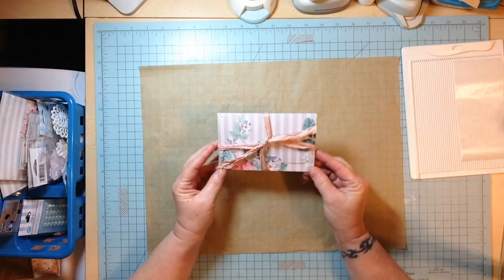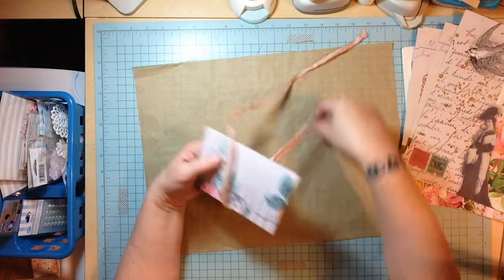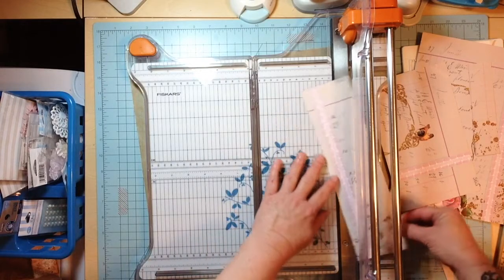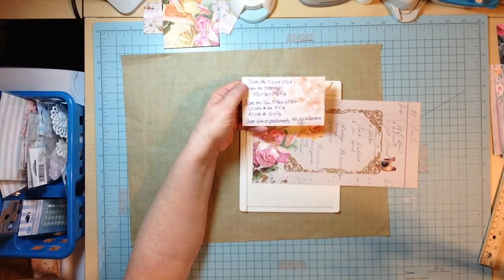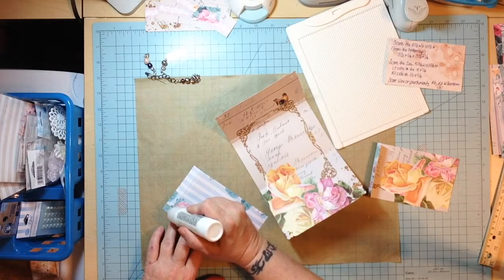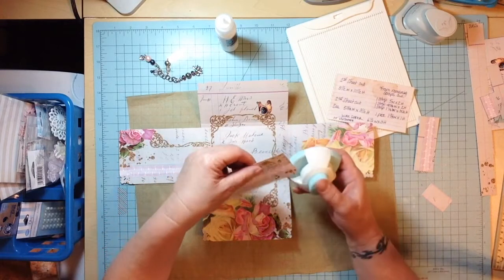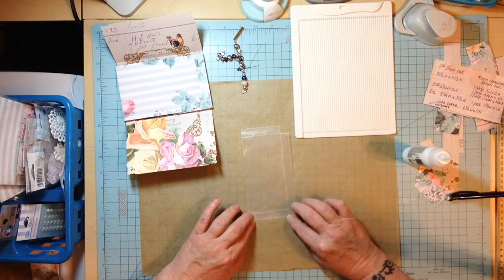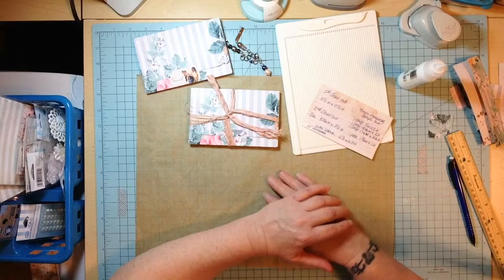Vintage Rose - A Storage Envelope - A Crafty Cat DT Project Take 2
I wanted to show you how I store the remaining pieces of my digital kits after I've cut them and used them or if your not quite ready to use it. StorageEnvelopes, DTProjects, JunkJournalProjects I used Crafty Cats first digital kit and you can find it in her Etsy

My Etsy Come Craft with me Part 4, I'm Back with my Training wheels on